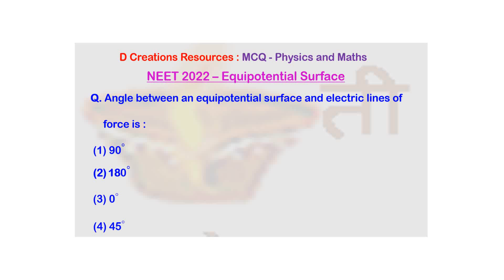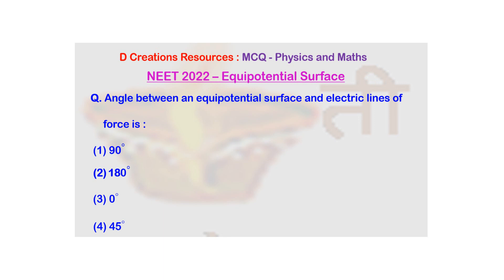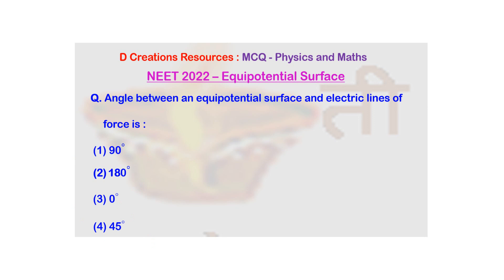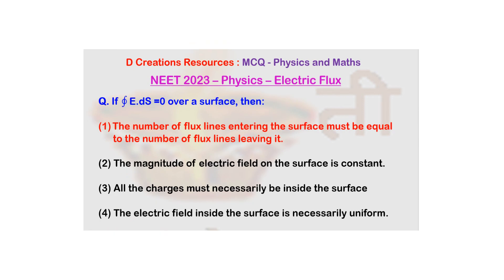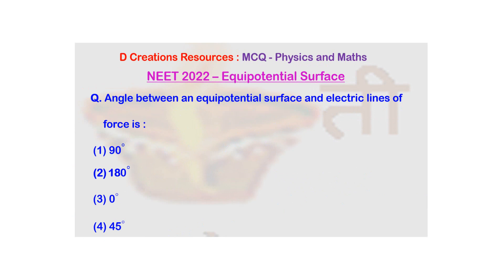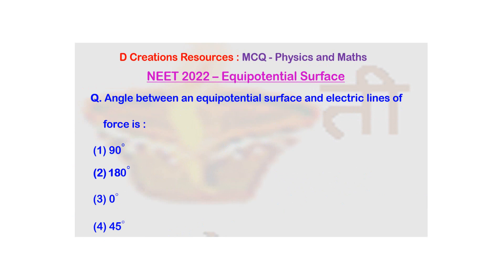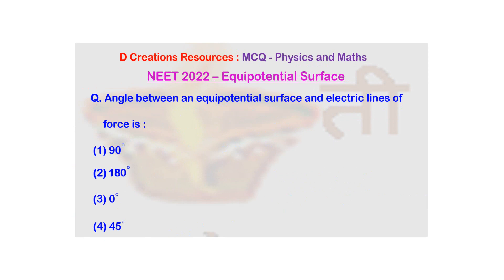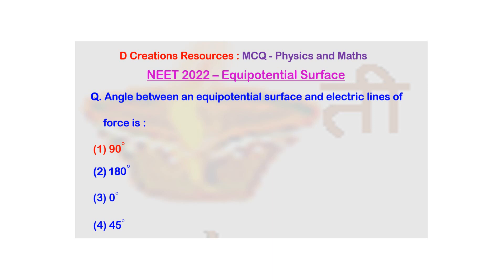MCQ, NEET 2020, Q 42, Equipotential surface, Electric Lines of force, Physics, D Creations Resources